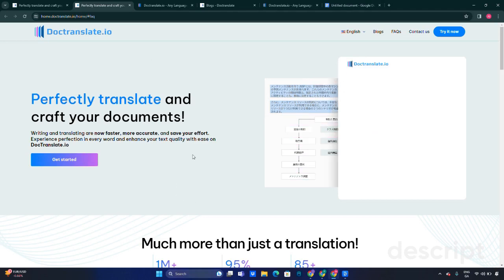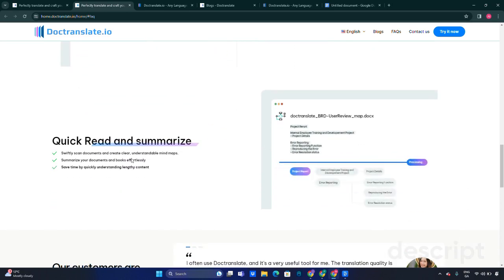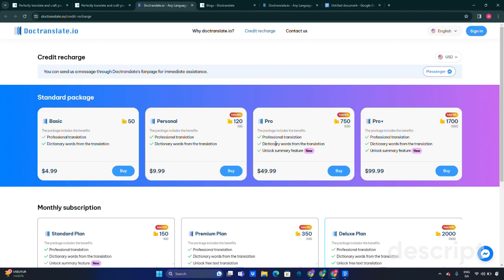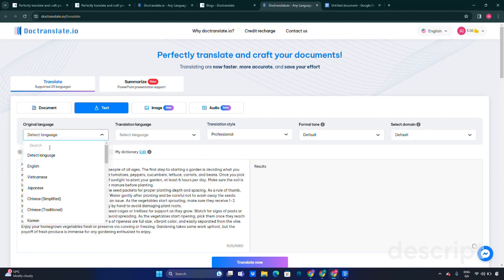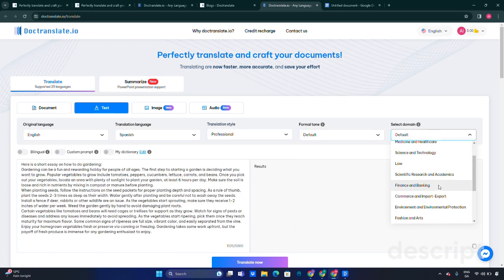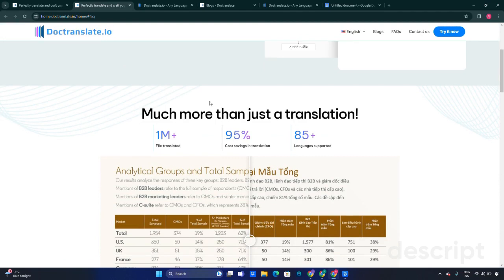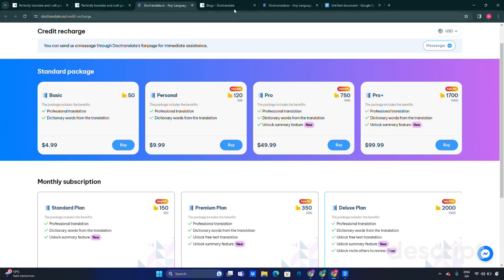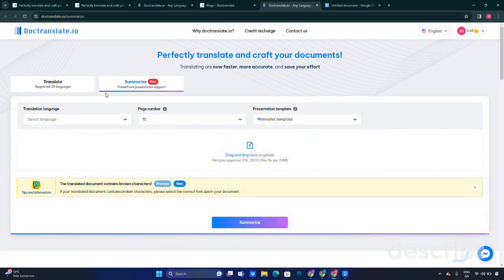DocTranslate.io Review - Effortless Translation for Documents and More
DocTranslate.io is revolutionizing translation by combining artificial intelligence and human expertise to deliver high quality, customized translations for documents, websites, images and more in over 85 languages.

This powerful translation platform goes beyond basic word-for-word conversion to provide adaptations tailored to your intended audience and prose style. It learns the context of your content to translate complete thoughts and sentiments that resonate across languages.

Key Features:

AI-powered translation technology for accuracy and customization
Translations for documents, websites, images and other multimedia
Support for over 85 languages
Tools to refine translation tone, style and terminology
Bulk translation capabilities
Secure encrypted file transfers
With DocTranslate.io you'll save substantial time and costs compared to traditional translation services. The advanced AI handles the heavy lifting while human experts polish output to perfection.

Experience the next generation of automated translation customized for your unique needs.